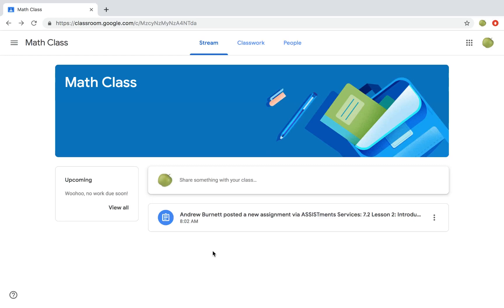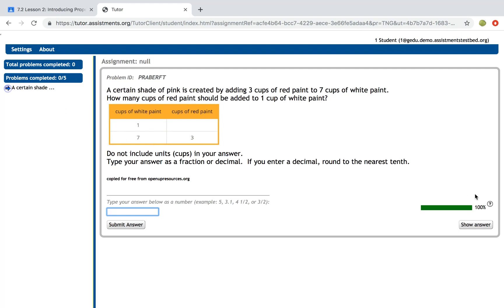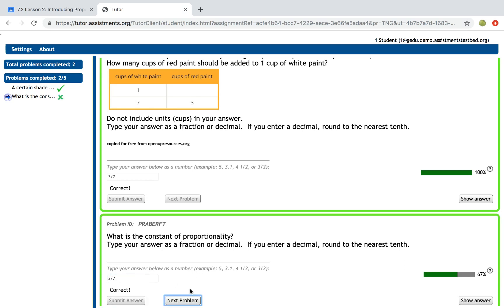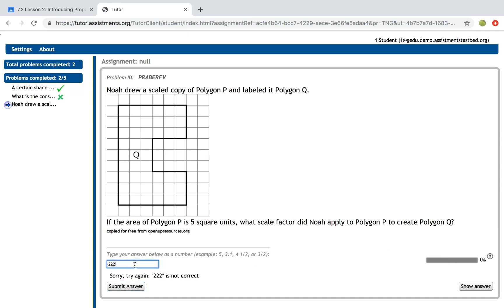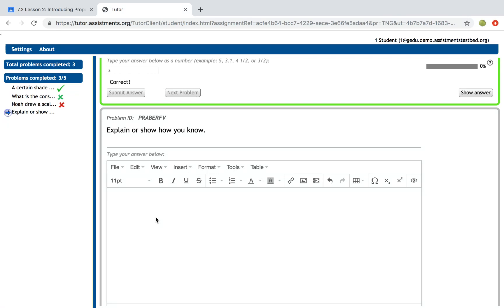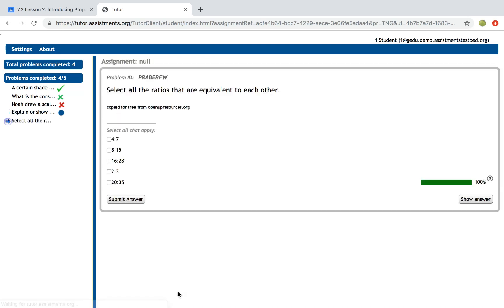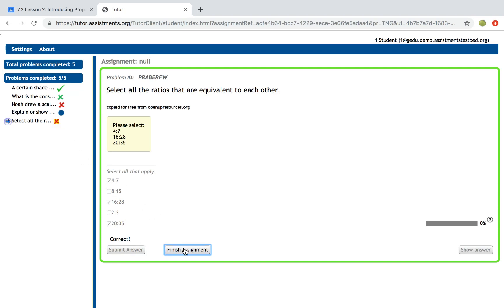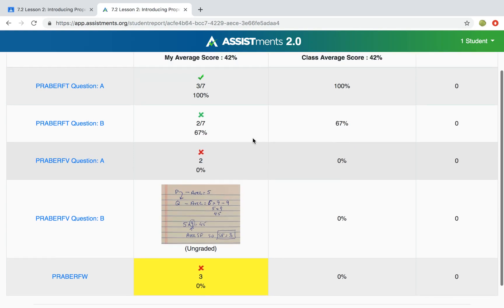Step 2: Assist Students Through Immediate Feedback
As students enter answers, they may receive hints and explanations to assist them in their understanding of the problems. Students get multiple attempts to enter a correct answer and know immediately if their answer is right or wrong. At the end of each assignment, each student receives their own outcome report, detailing correct and incorrect responses.